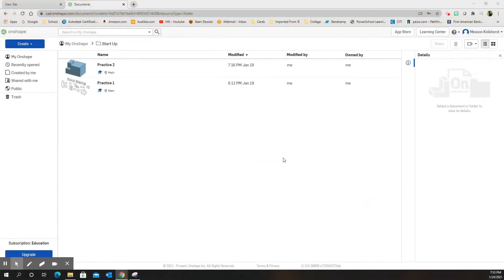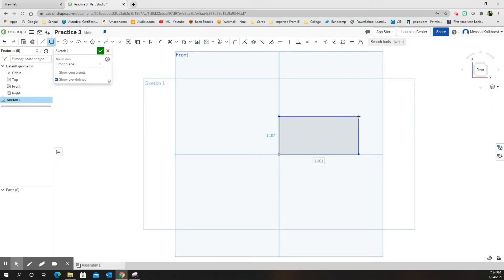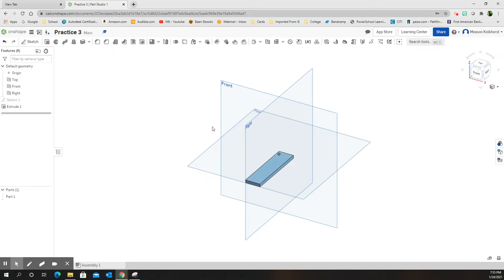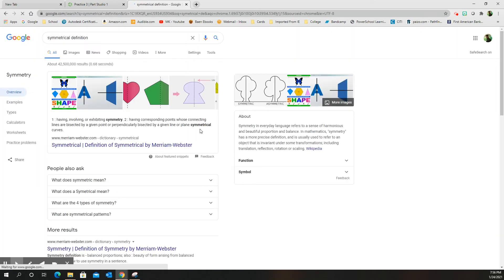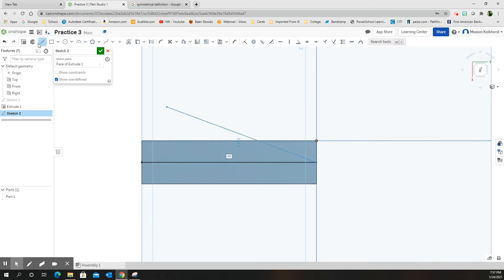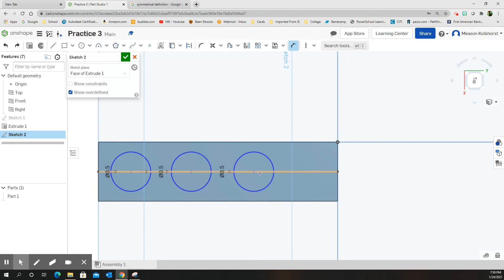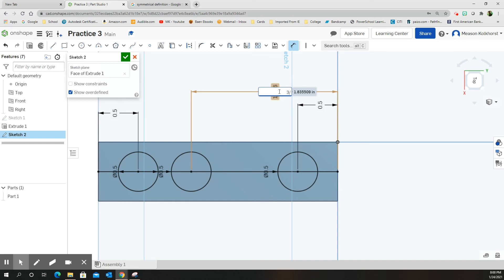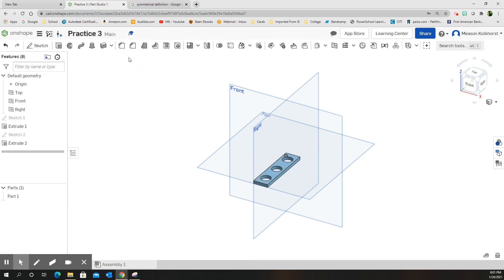Using Onshape: dimensions and extrusions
Learning to use the sketching tools, dimensioning the sketch and extruding the drawings in Onshape